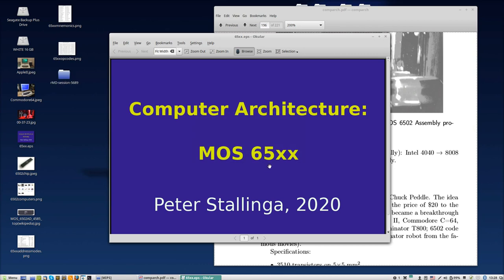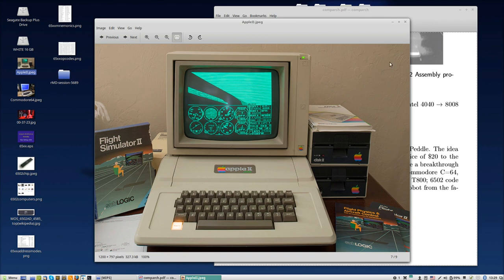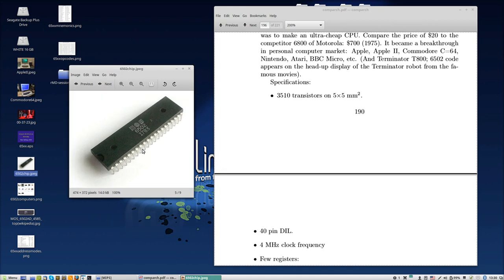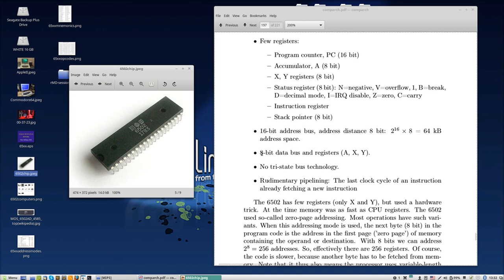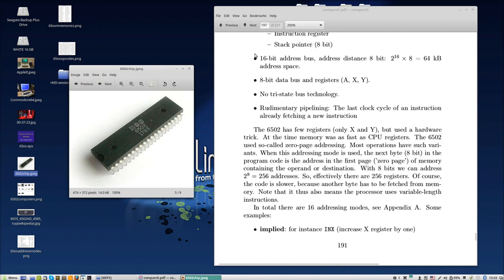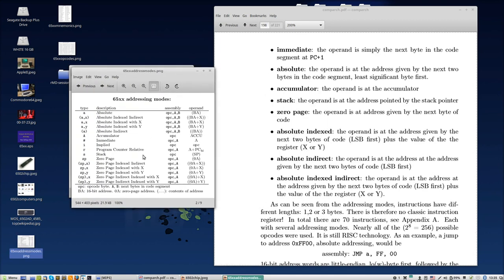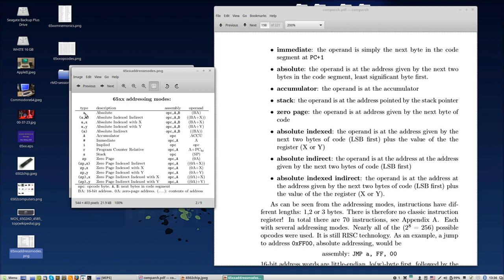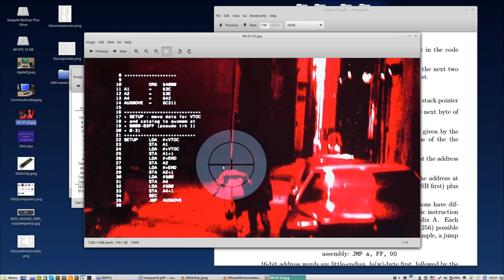Computer Architecture: MOS 65xx (1/2)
It was used in the first Apple computers and the famous Commodore C=64, but how does the MOS 65xx family of CPUs work?